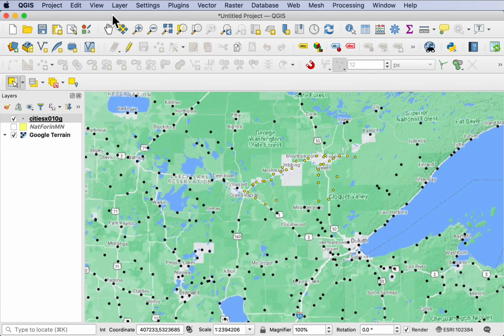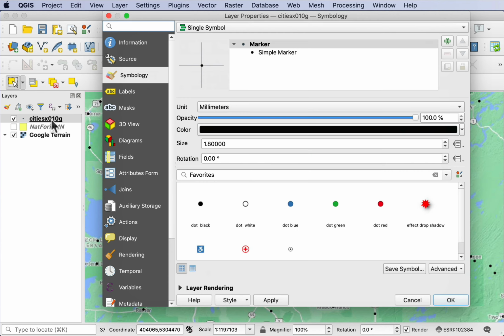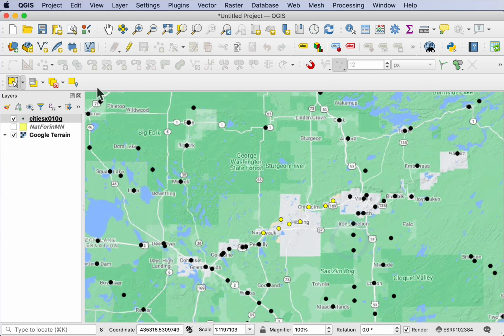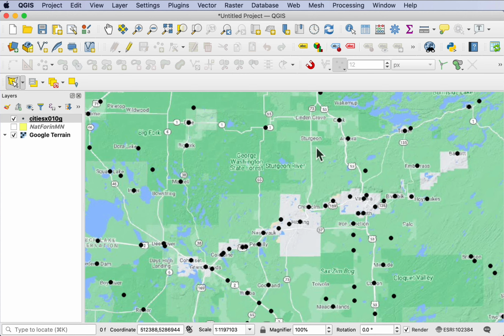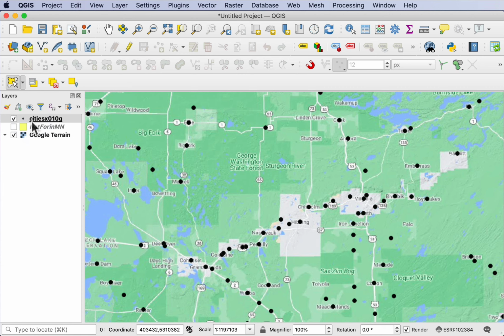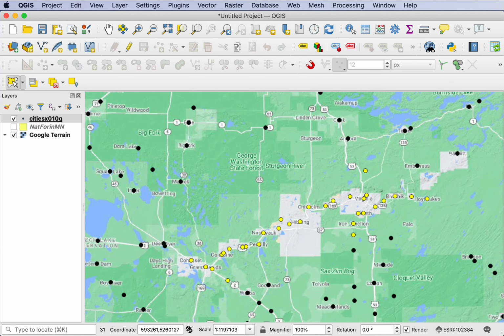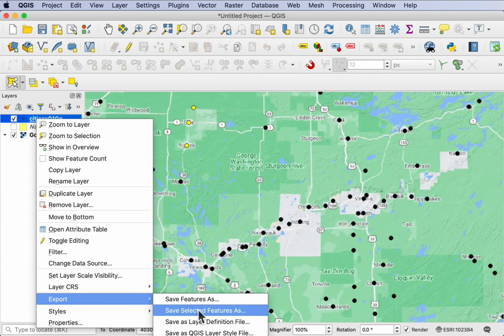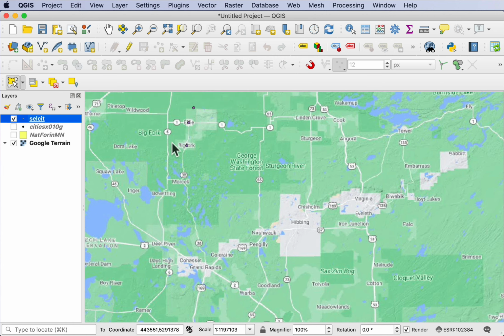Manually Select Features in QGIS3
Select a subset of features from a layer and export to a new data layer in QGIS 3